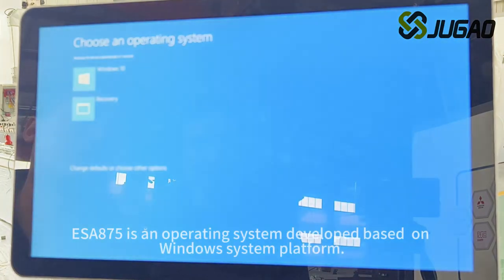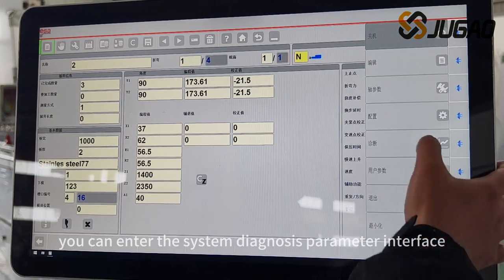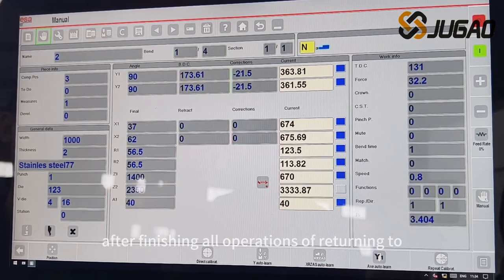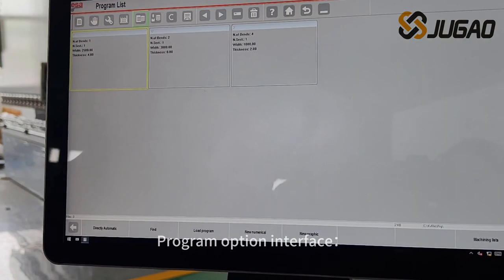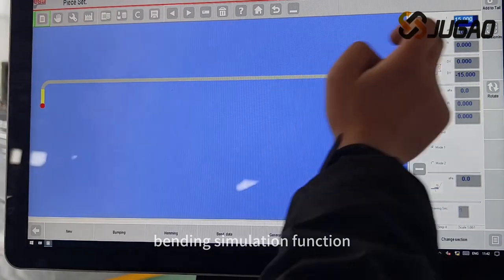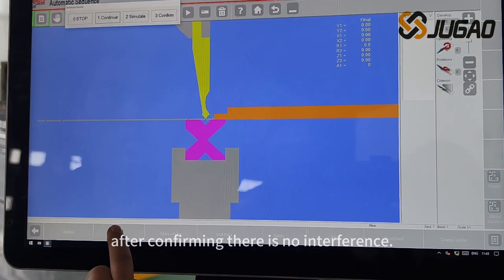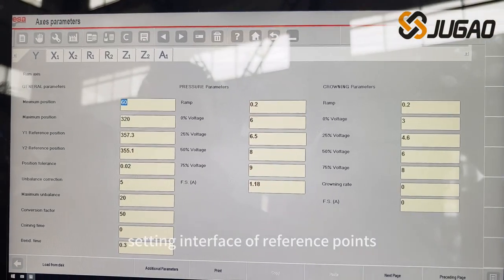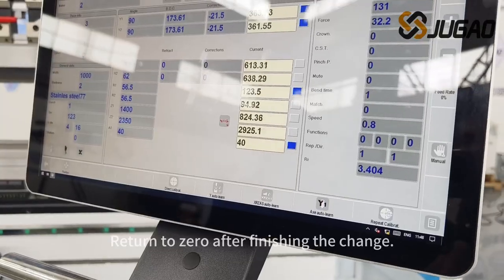آلة الثني الهيدروليكية. مكبس هيدروليكي. مصنوعة من مصنع آلة التصنيع باستخدام الحاسب الآلي JUGAO.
# تناية مقصات قاطعة هيدروليكية#ماكينة لثني ولف الألواح المعدنية#مكبسبين القالبين هيدروليكى